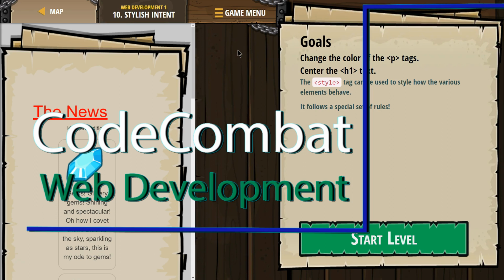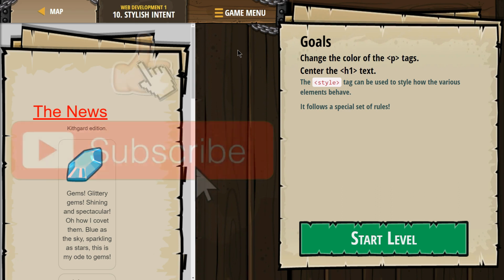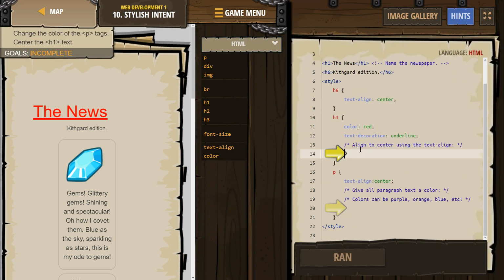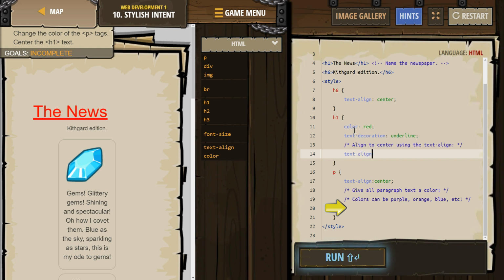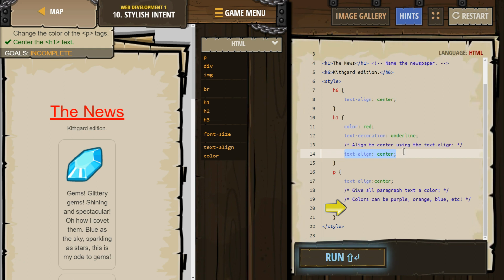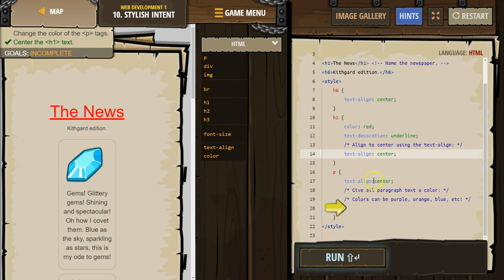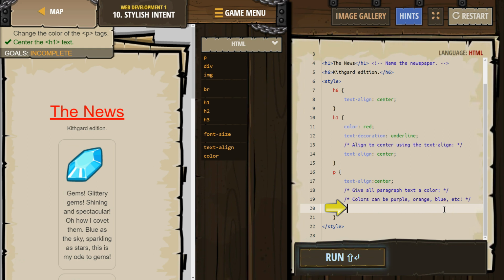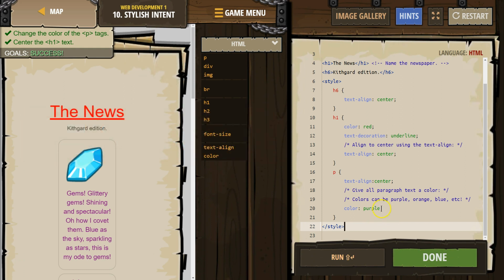CodeCombat Web Development Level 10 Tutorial with Answers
Need help with a CodeCombat Web Development level? This video shows you step-by-step how to beat this level from the Python Computer Science 2 course in CodeCombat. I explain each line of code needed to get the right answer. I have video tutorials for all other Python levels.